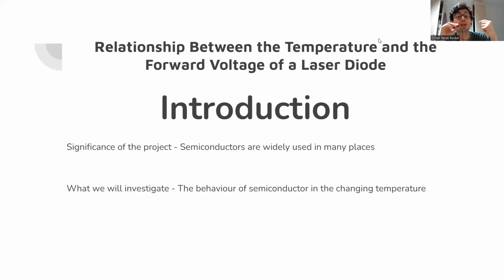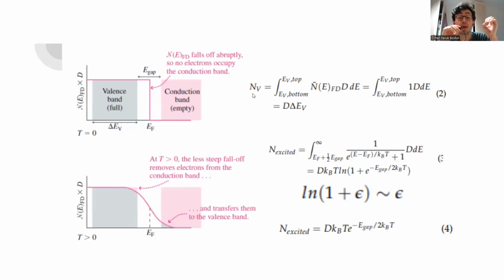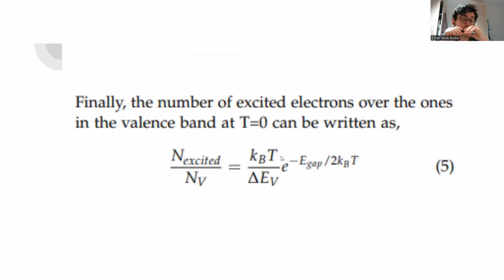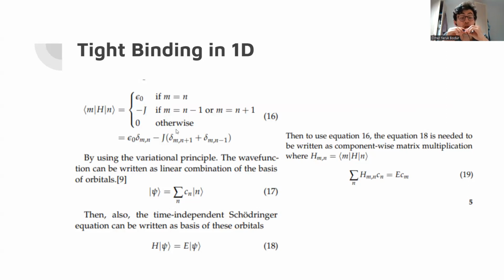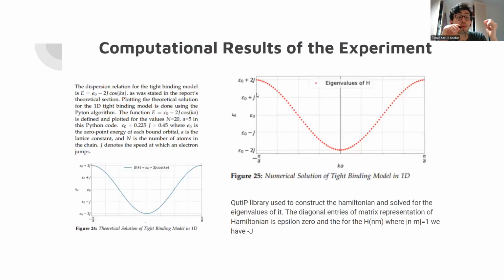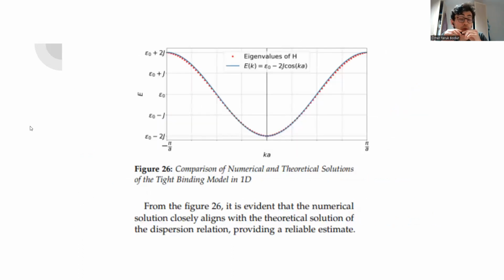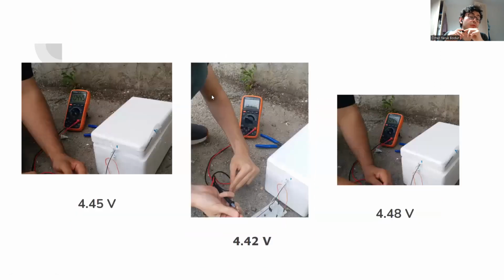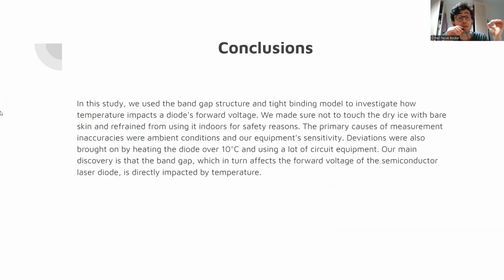Physics 212 Project